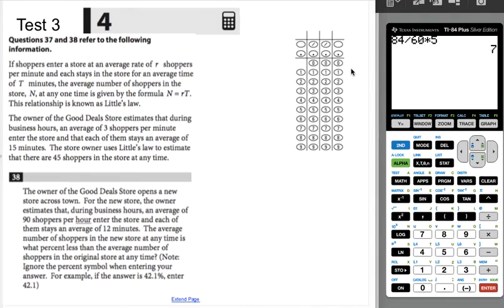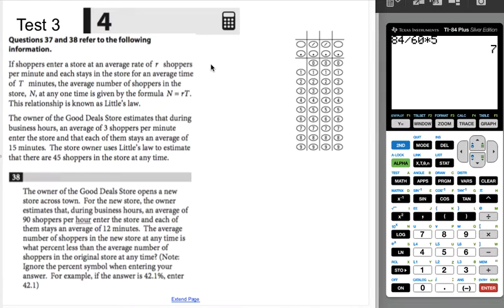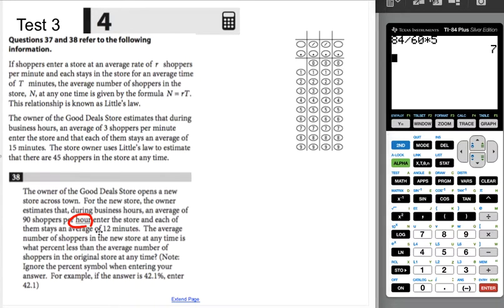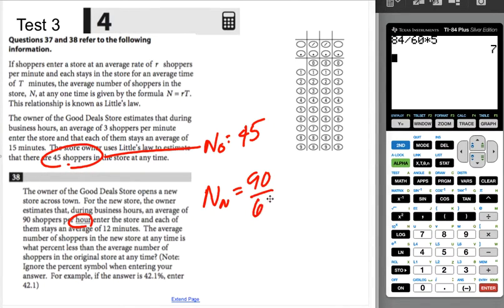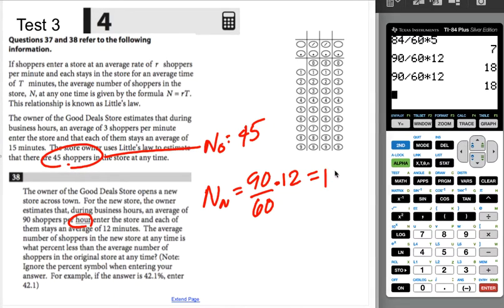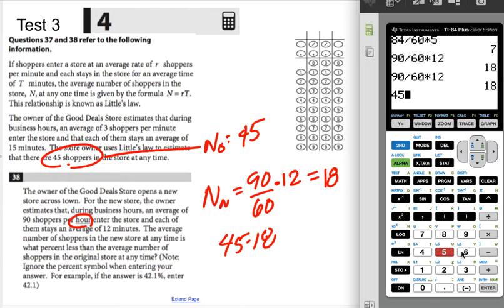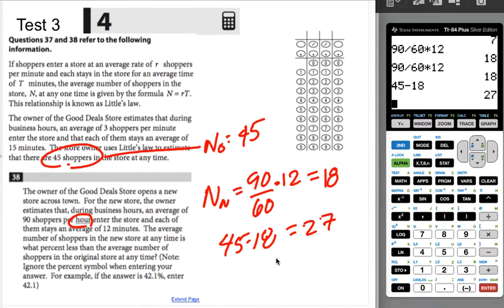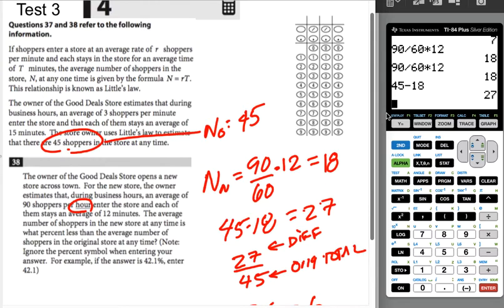SAT Prep Test 3 Section 4 Problem 38